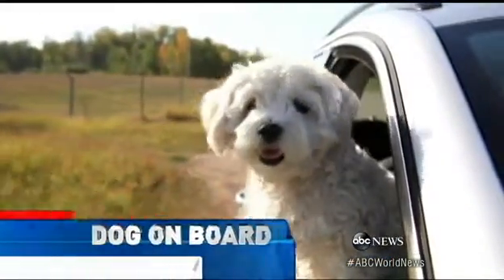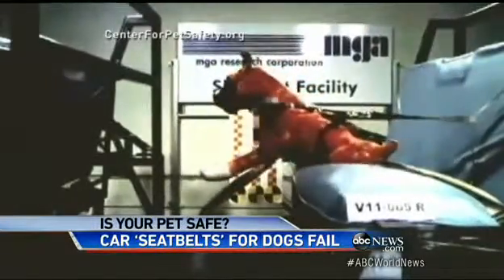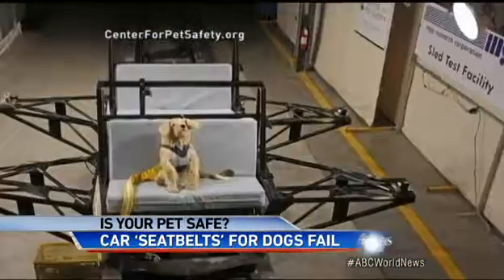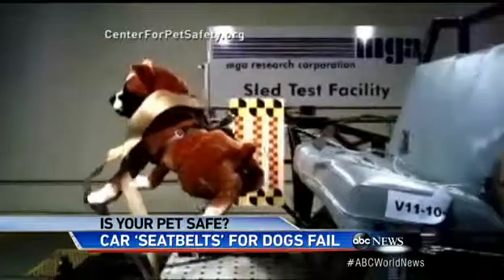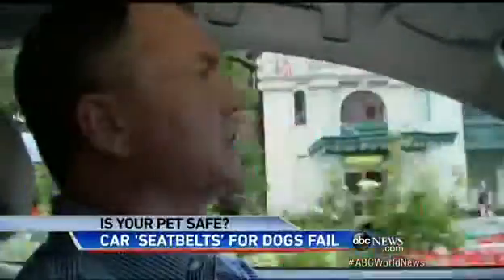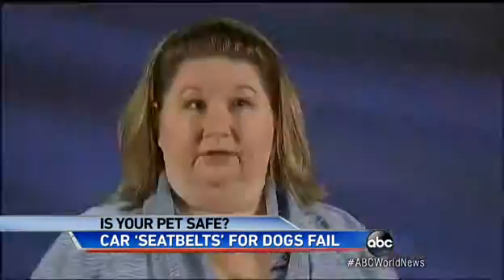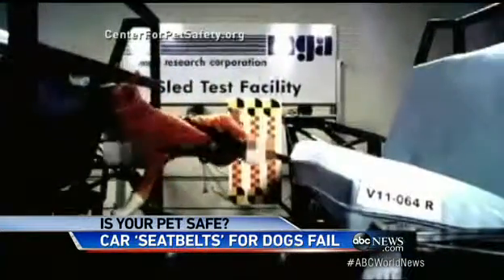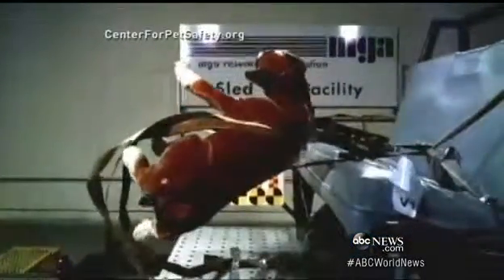Keeping Your Pet Safe in the Car